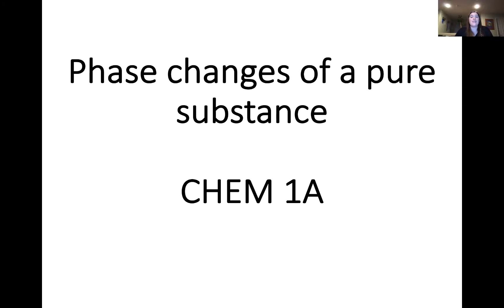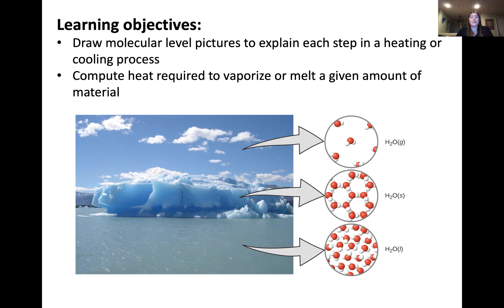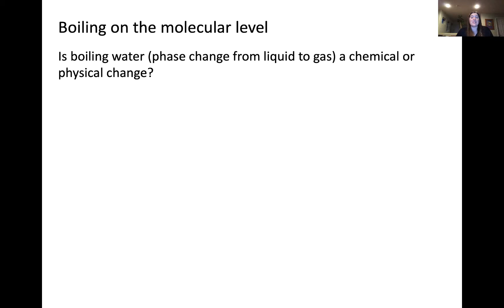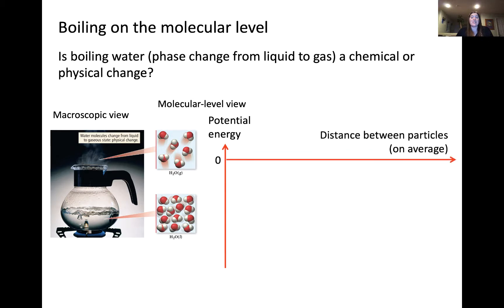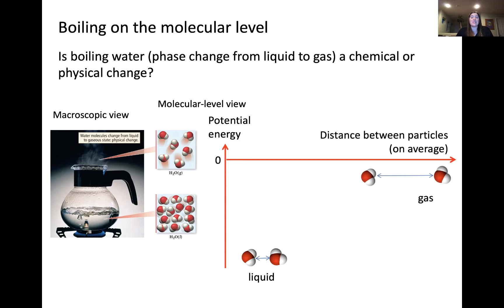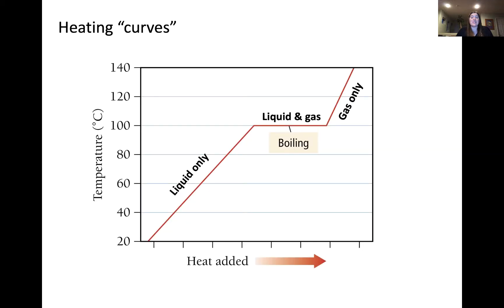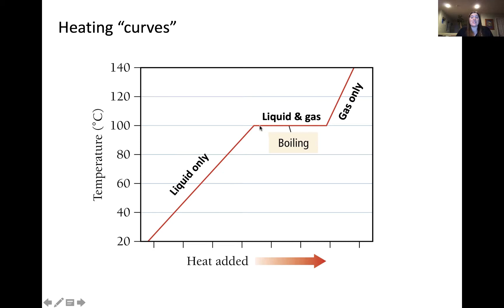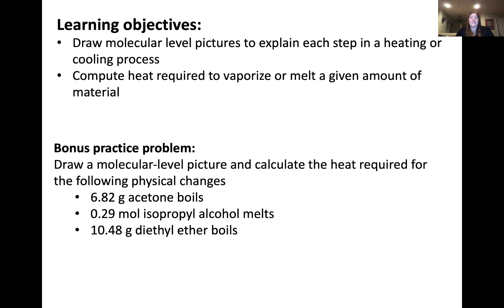Phase changes of pure substances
Learning objectives:
Draw molecular level pictures to explain each step in a heating or cooling process
Compute heat required to vaporize or melt a given amount of material